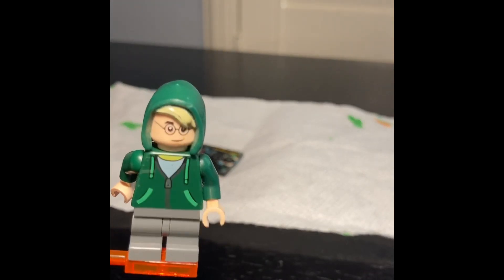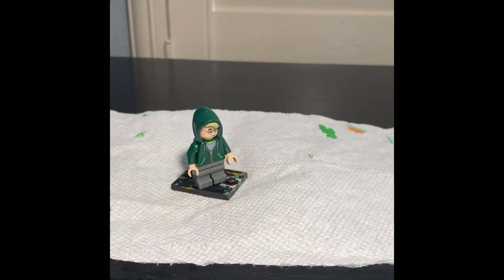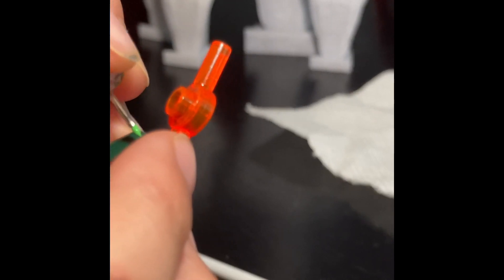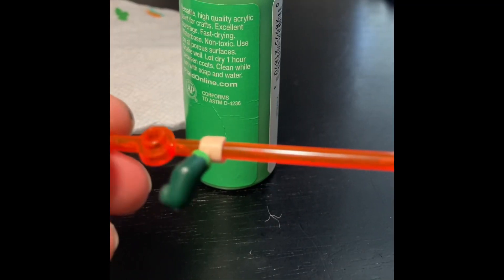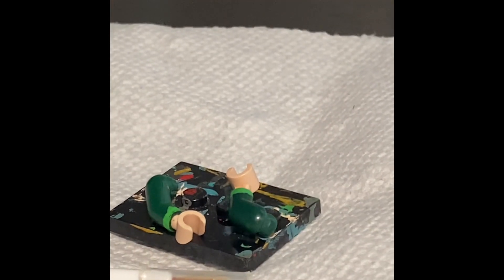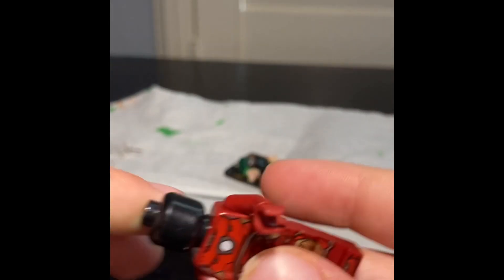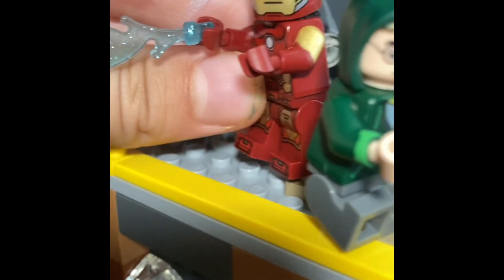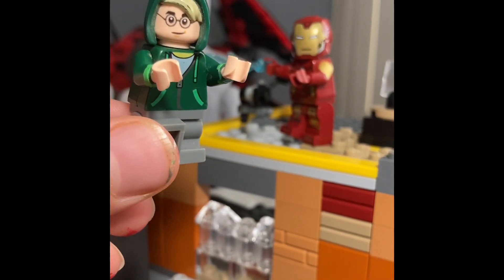Making custom mini figures part 2!! Customizing arms!!